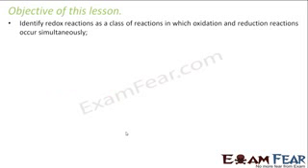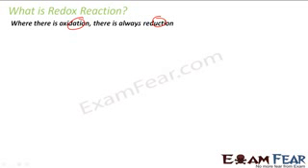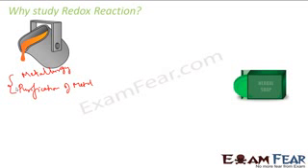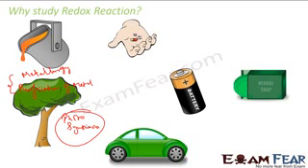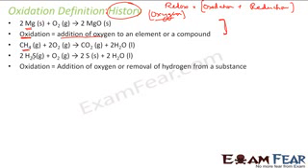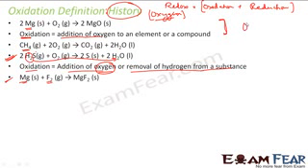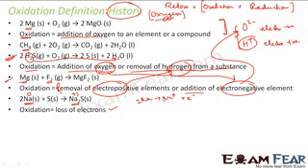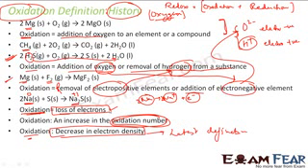Chemistry Redox Reaction part 1 Introduction CBSE class 11 XI sudhir kumar kothia